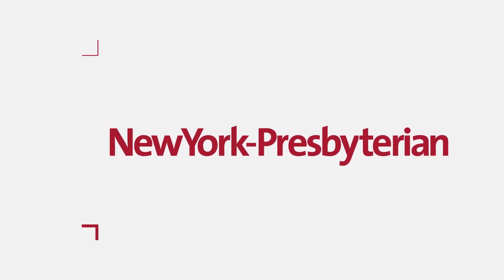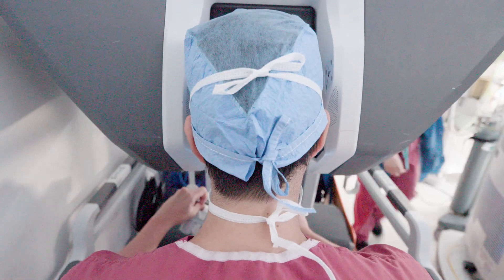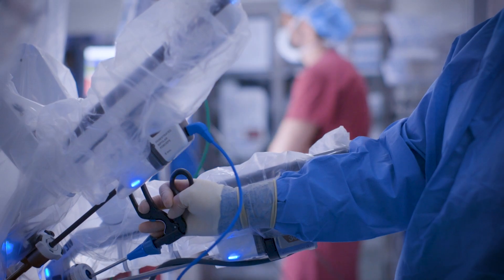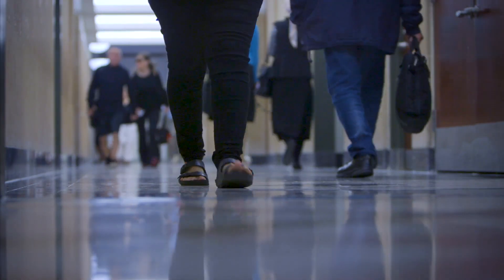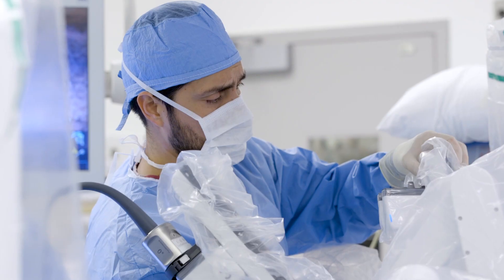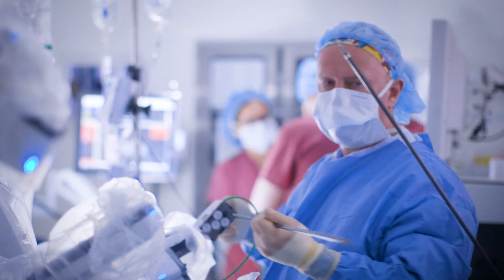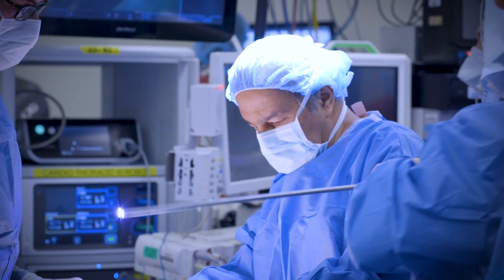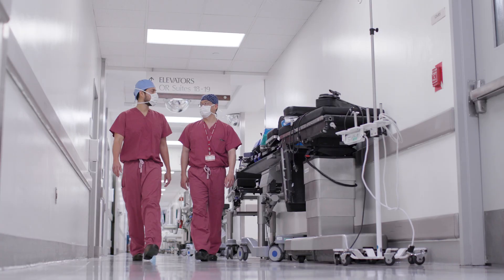Minimally Invasive Thoracic surgery